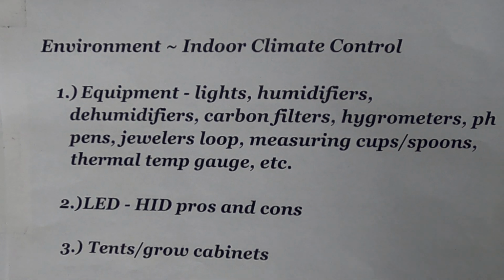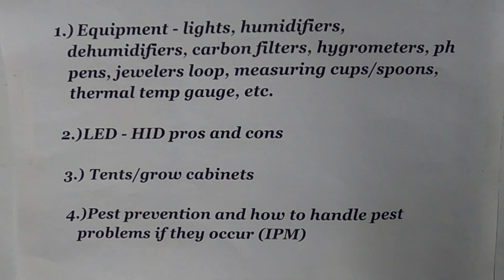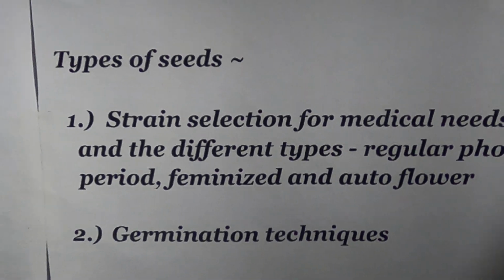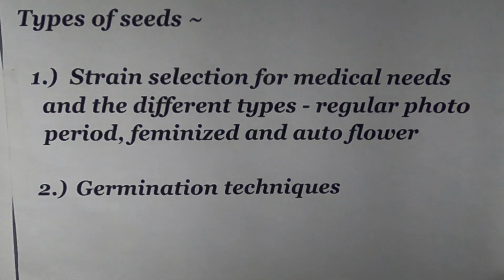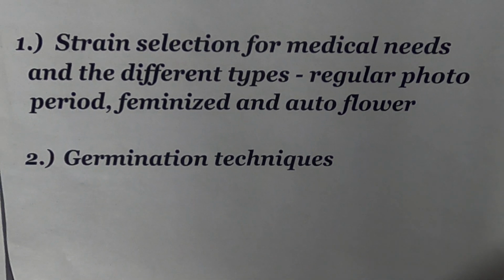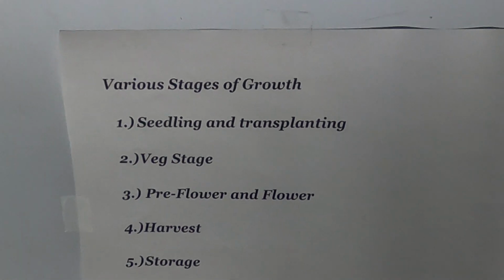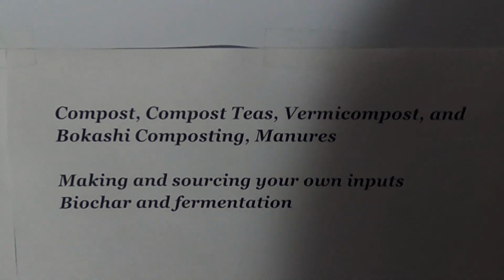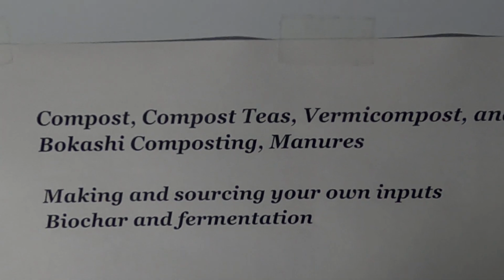Seed To Harvest Class Description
Brief introduction of what is covered in our digital online course.